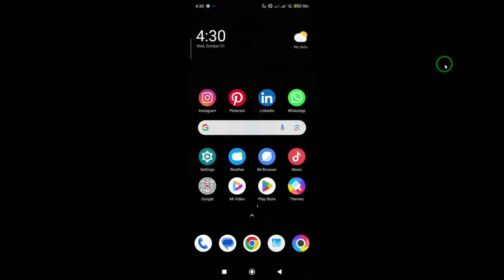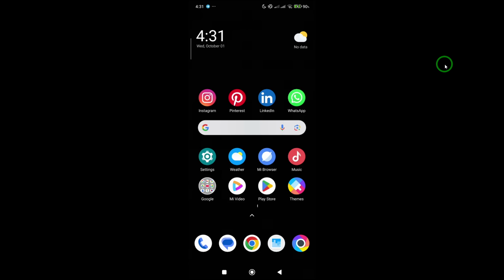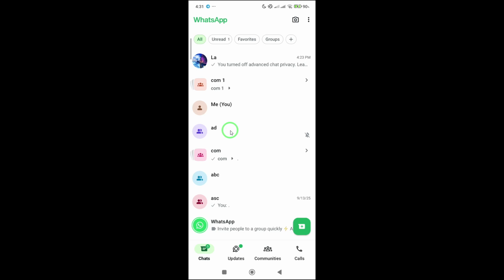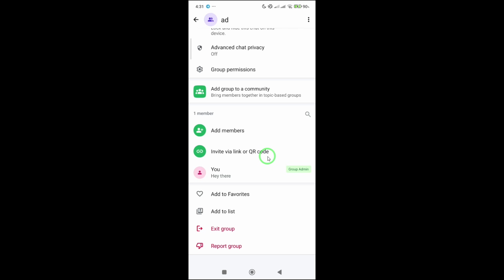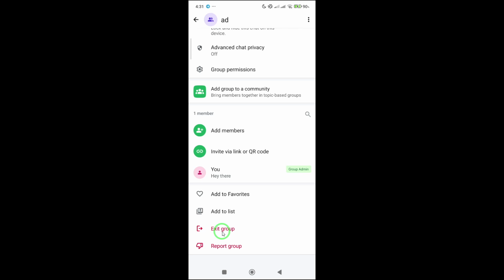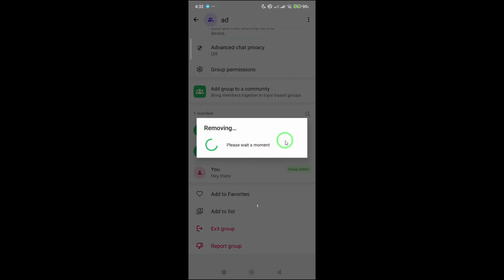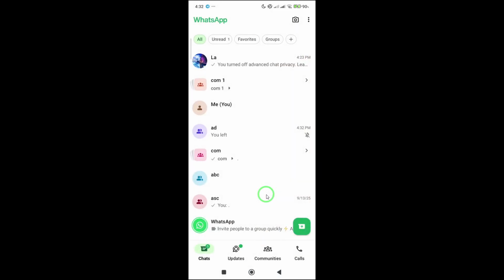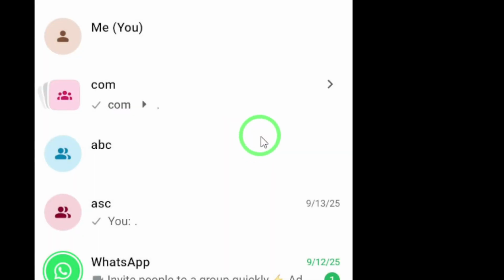How To Delete A Group On WhatsApp (Updated)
Learn how to delete a group on WhatsApp in just a few simple steps. This updated guide will show you the exact process to permanently remove a WhatsApp group from your app quickly and easily.

1. Open WhatsApp and go to the group chat you want to delete

2. Tap the group name at the top to open Group Info

3. Scroll down and remove all participants by tapping their names and selecting Remove

4. After removing everyone, scroll down and tap Exit Group

5. Finally, tap Delete Group to remove it permanently-
Timeline:
00:00 Start
00:12 How to do it
01:05 End